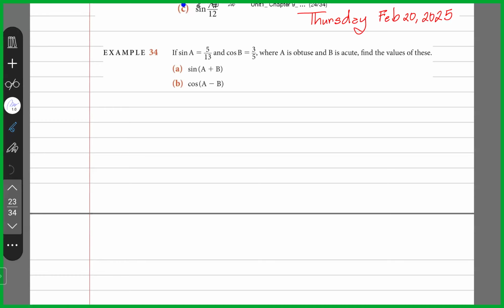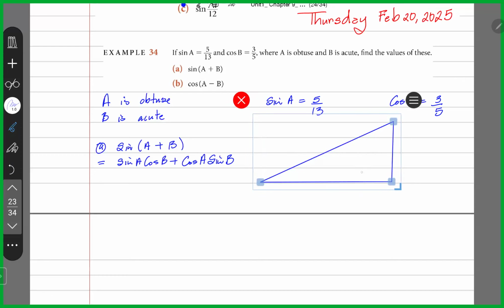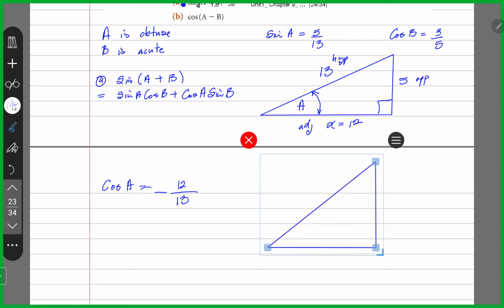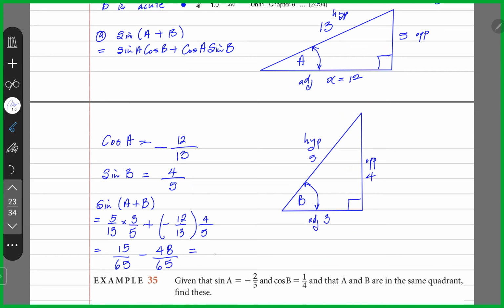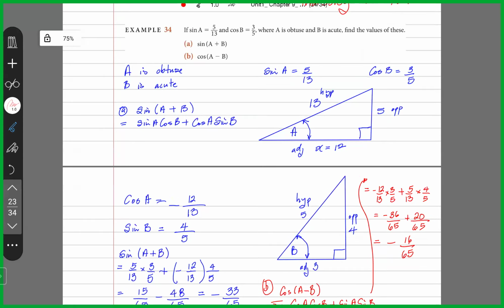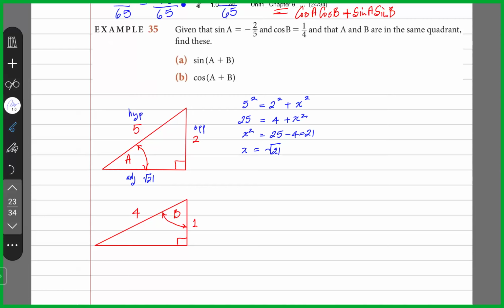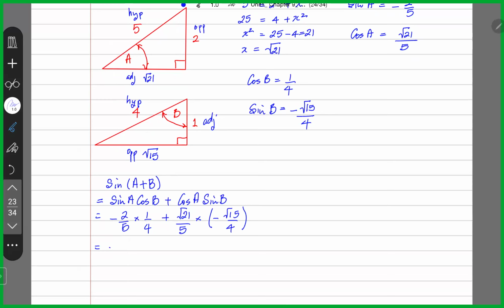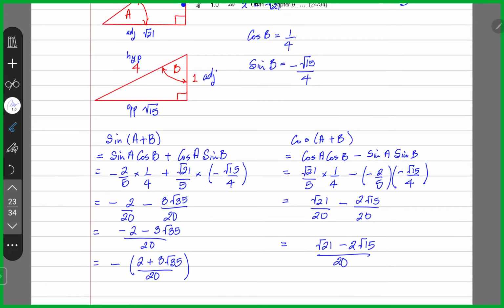U1 Chapter 9 Examples 34 and 35